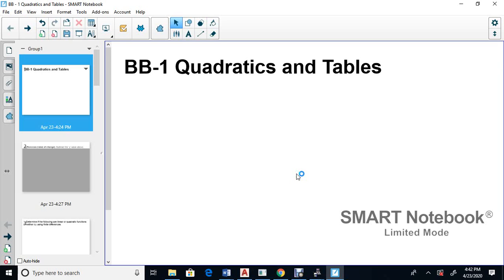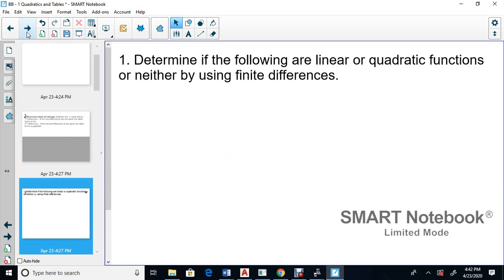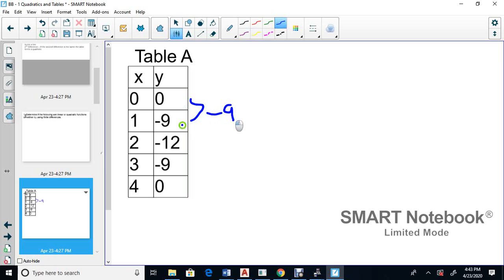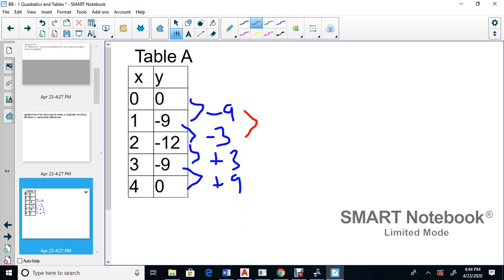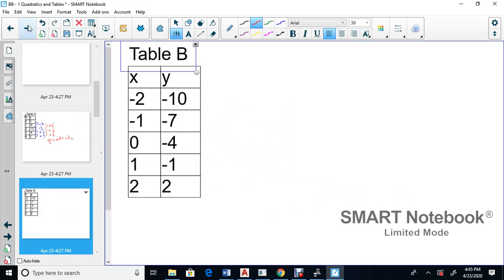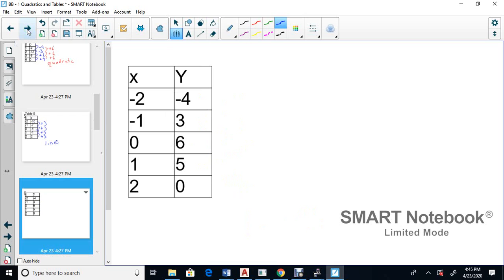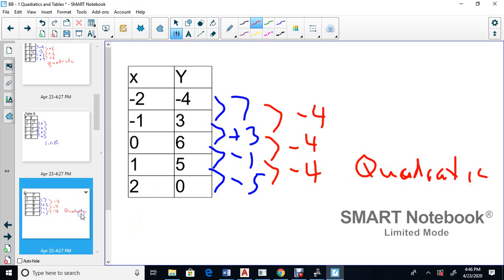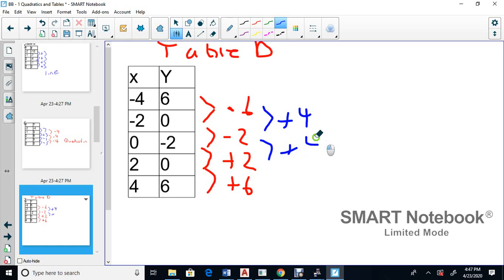BB1 Quadratics and Tables Part 1